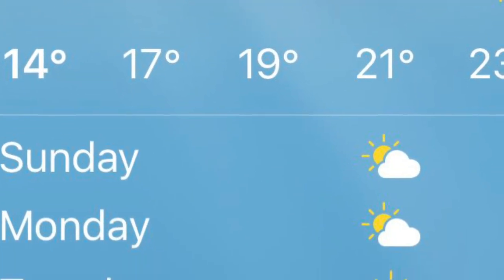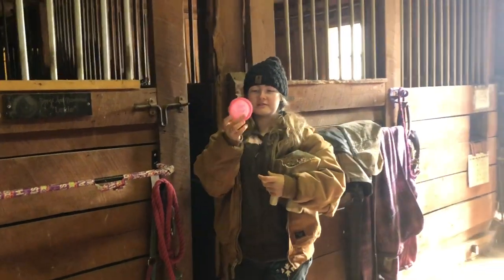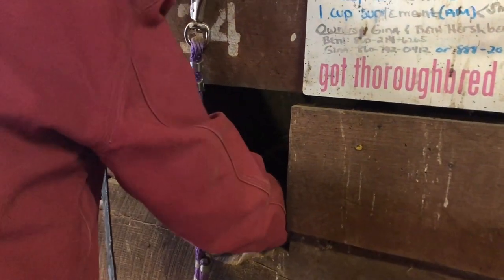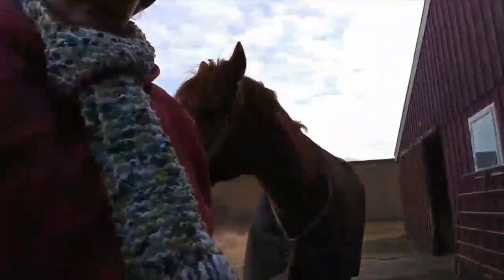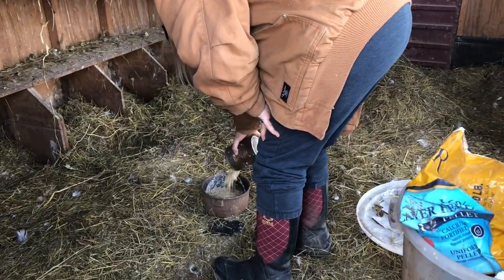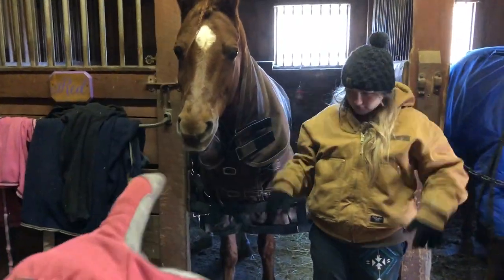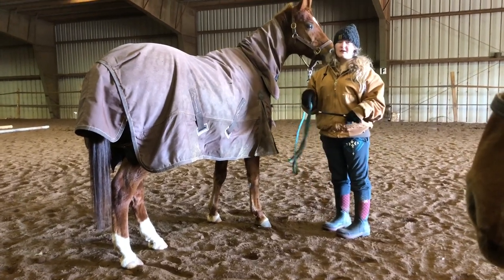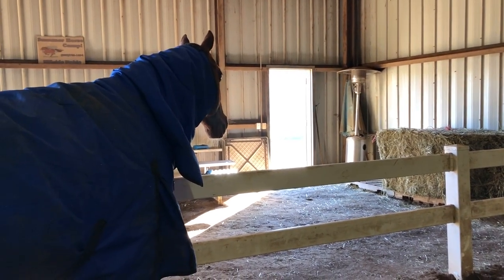BARN VLOG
hey guys! this is a little sneak peak of what we do while we are at the barn ... obviously there is way more that we couldent film today so stay tuned to see more! enjoy!